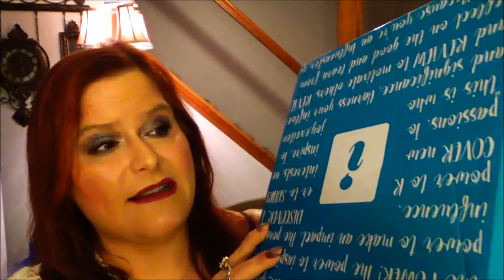My First Daisy VoxBox From Influester!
If you want to sign up for Influenster here's a link for you. If you haven't already I strongly encourage you to. It's fun to get products to try out completely free!

If you want to reach me you can!